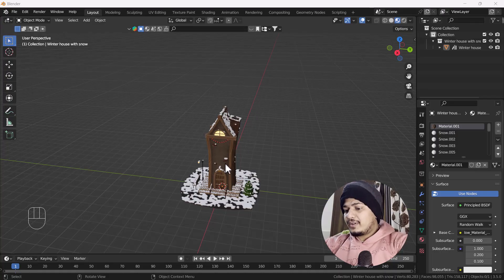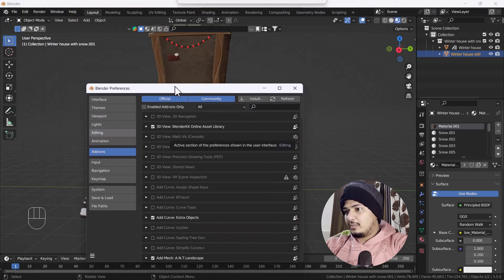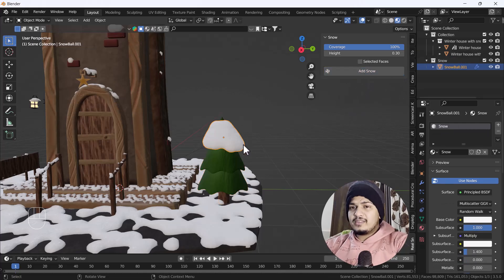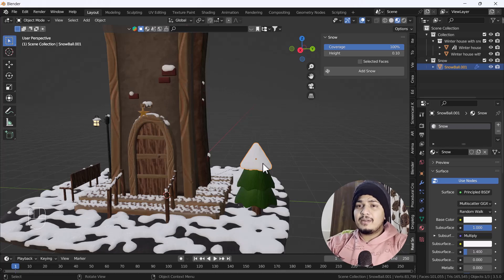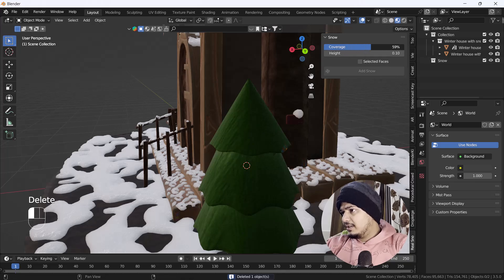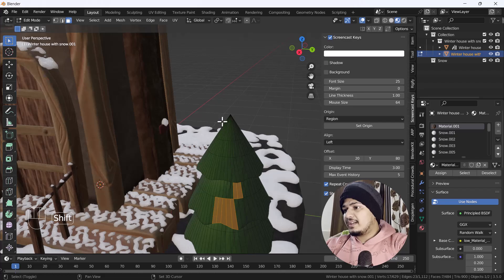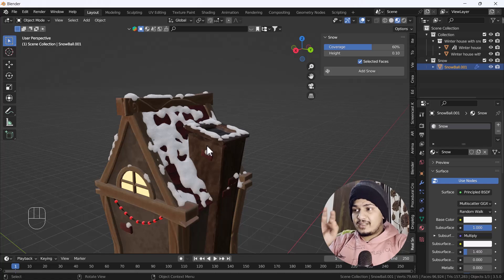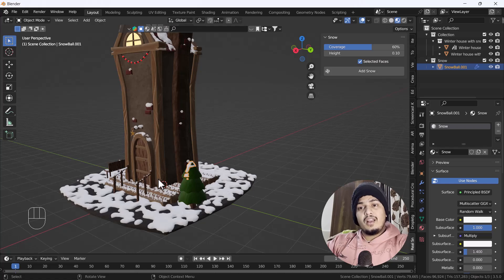How to create snow in blender || blender 4.0 tutorial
Step into a winter wonderland with this mesmerizing tutorial on creating realistic snow in Blender! ❄️🌨️ Dive into the world of 3D animation as we explore the art of simulating snowfall, adding an enchanting touch to your digital landscapes. Learn essential techniques, settings, and tips to bring your scenes to life with the magic of snow in Blender. Whether you're a beginner or seasoned Blender user, this tutorial is your ticket to crafting stunning snowy scenes. Let's transform your projects into a snowy spectacle that captivates and amazes!